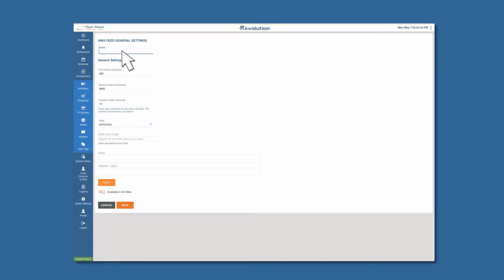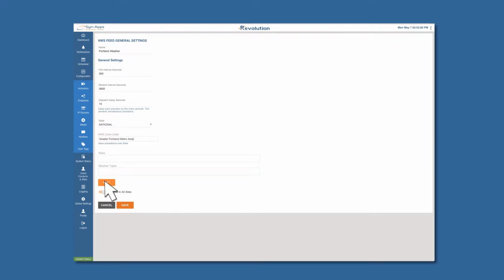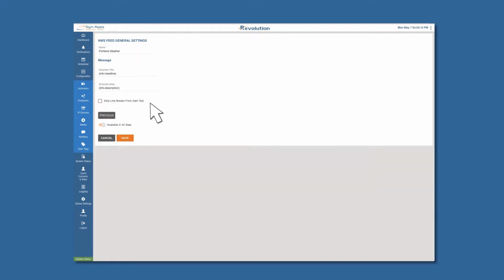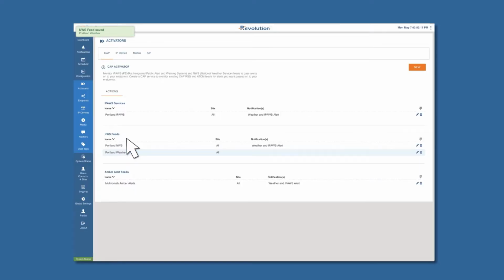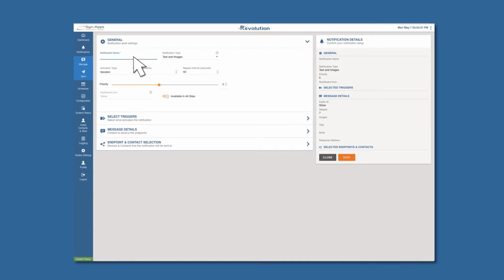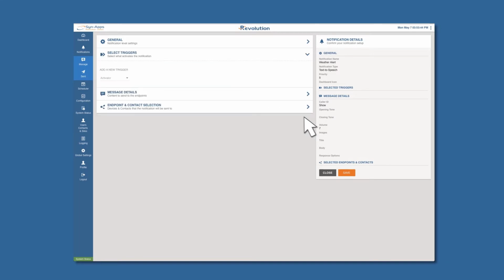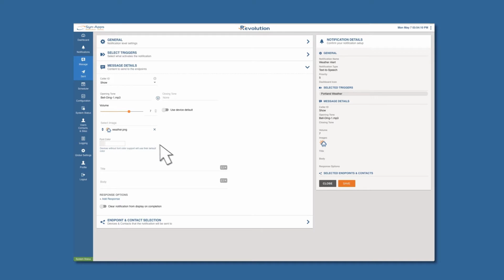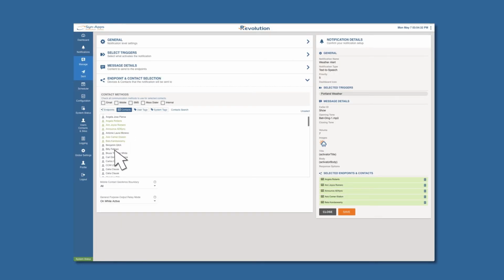Revolution National Weather Service CAP Alerts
Syn-Apps Revolution emergency mass notification software can monitor weather feeds issued by the NationalWeatherService and automatically notify personnel throughout your organization, saving your team time and resources in the event of a weather emergency.